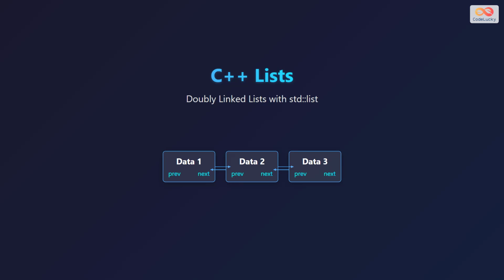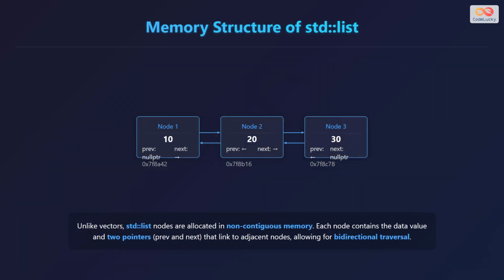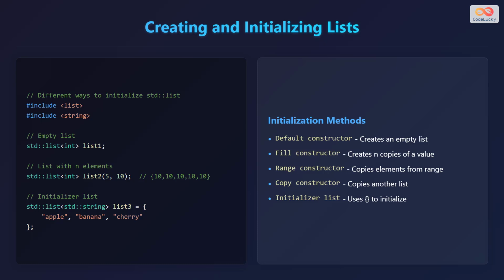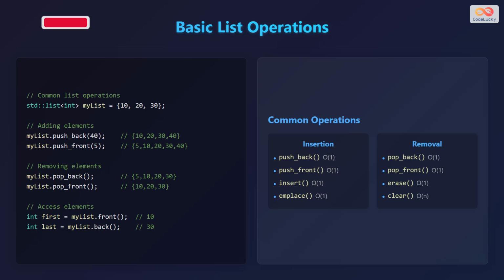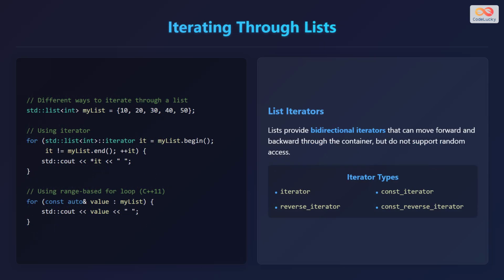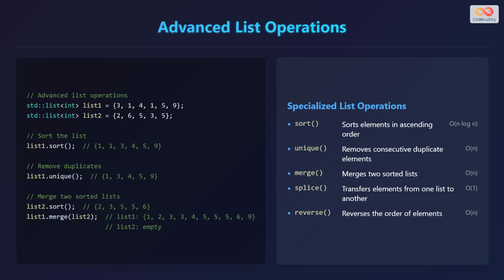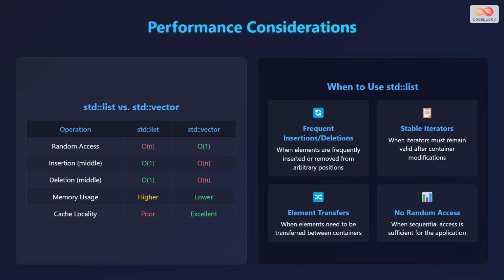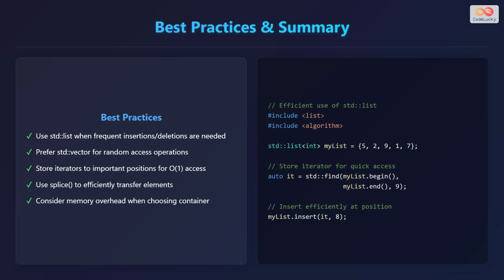C++ Lists: Mastering Doubly Linked Lists with std::list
Dive into the world of C++ lists! 🚀 In this comprehensive tutorial, we'll explore the `std::list` container, a powerful implementation of doubly linked lists.

We'll start with the basics, understanding what `std::list` is, how it's structured in memory, and the key characteristics that make it unique. Then, we'll move on to practical examples, demonstrating how to create, initialize, and manipulate lists with ease. ✨

Learn about essential operations like inserting, removing, and accessing elements, as well as advanced techniques such as sorting, removing duplicates, and merging lists. We'll also cover the crucial topic of performance considerations, comparing `std::list` with `std::vector` to help you make informed decisions about which container to use. 🤔

Finally, we'll wrap up with best practices and a summary of key concepts to ensure you're well-equipped to leverage the full potential of `std::list` in your C++ projects. Let's level up your C++ skills together! 💪

Chapters:
00:00 - C++ Lists
@lists 01:19 - Memory Structure of std::list
02:13 - Creating and Initializing Lists
03:20 - Basic List Operations
05:17 - Iterating Through Lists
06:18 - Advanced List Operations
07:55 - Performance Considerations
09:18 - Best Practices & Summary
10:16 - Outro